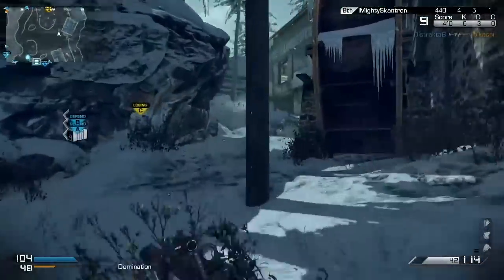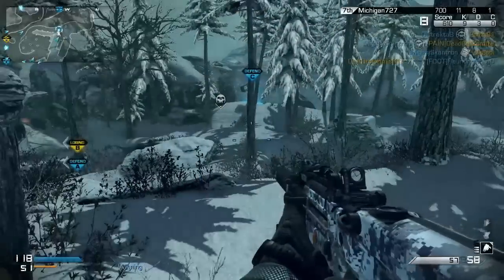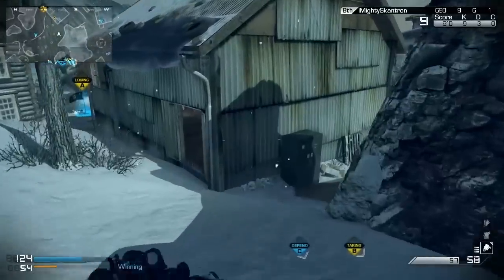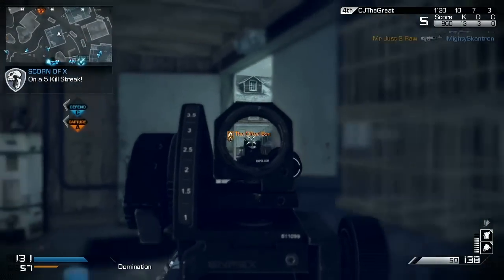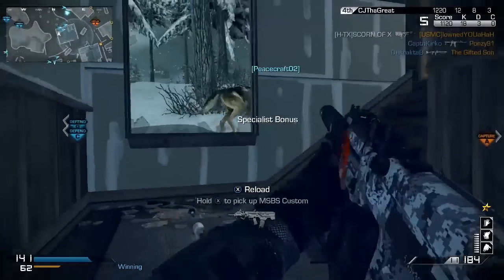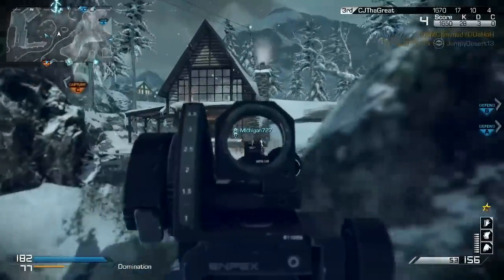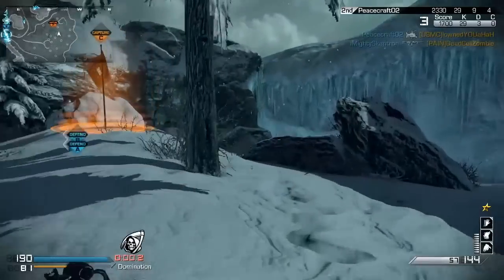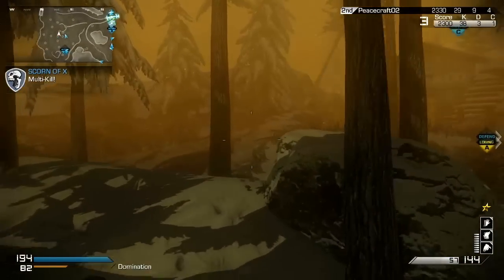COD Ghosts: Just a thought FWM! kem strike whiteout